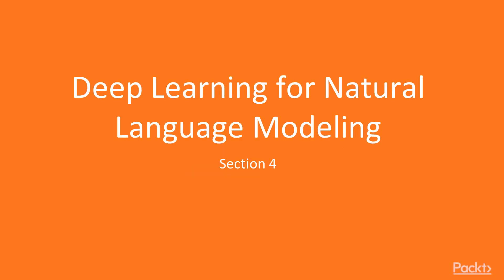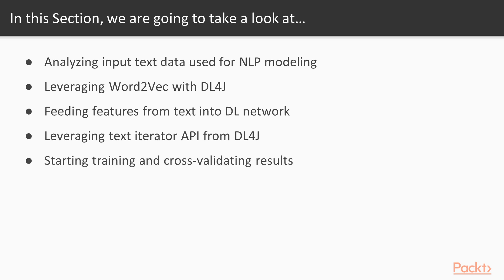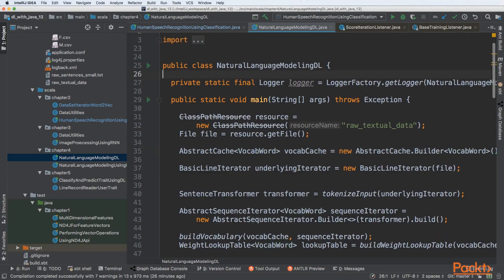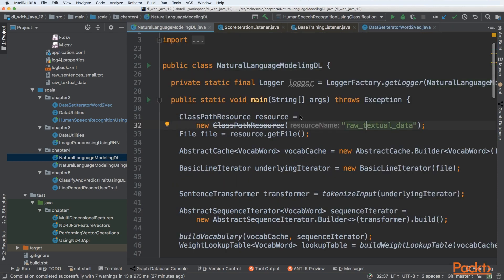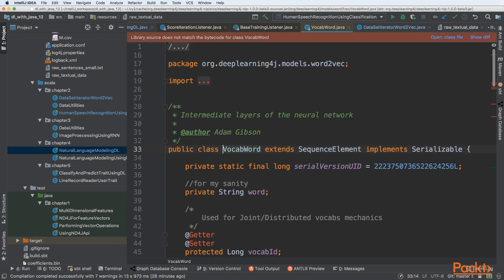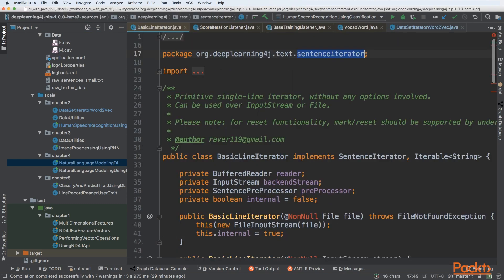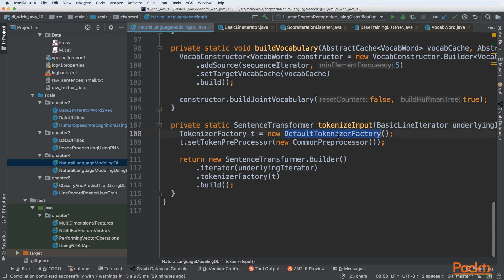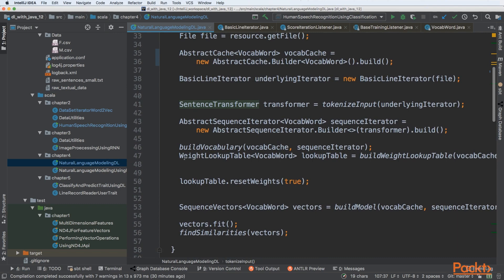Deep Learning with Java : Analyzing Input Text Data Used for NLP Modeling | packtpub.com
This video tutorial has been taken from Deep Learning with Java. You can learn more and buy the full video course